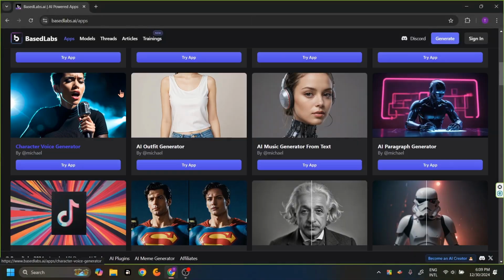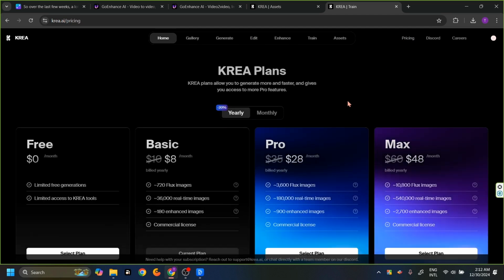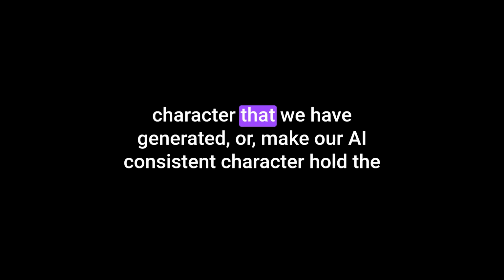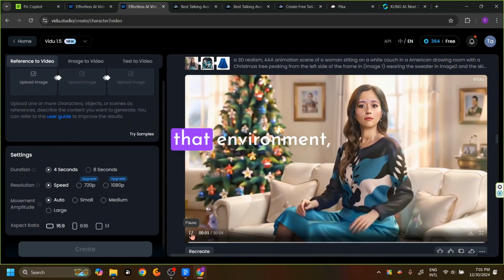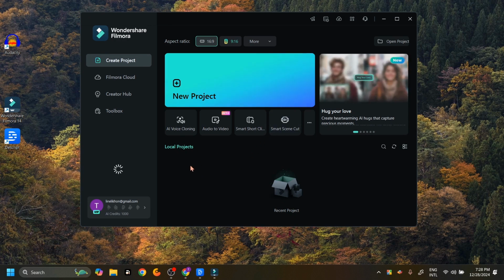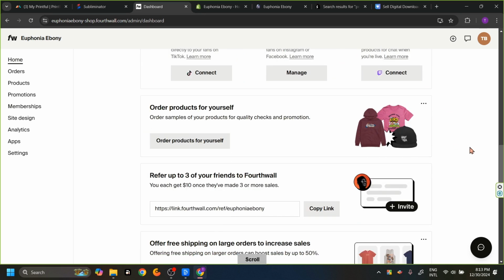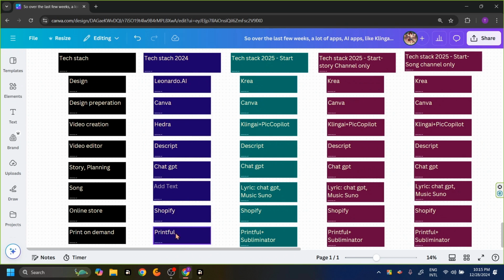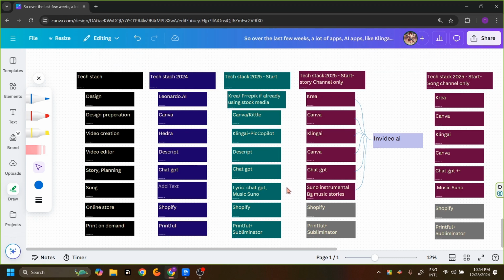8 Apps That Will CHANGE Your Life in 2025! The ultimate tech stack/A.I apps for 2025.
Hi! In this video I am presenting my pick of the best & most cost-effective tech stacks to optimize for efficiency and affordability as we head into 2025.
There is a special part about cost-effective solutions for print on demand businesses.

Hope this is helpful to you.
Good-day 🥰

YouTube chapters/time-stamps 🗺️📍
00:00 1? app to rule them all? really?
01:16 The plan
02:10 Creating a design
03:15 Consistent character
03:35 Price for design and consistenet character creation
04:56 Freepik vs Krea
05:42 Design app
06:27 A.I cloting swap/try-on
13:52 A.I video editer
15:30 A.I website/Online store
18:56 Special cases
19:43 Only Stories channel
20:05 Music channel
20:54 Round up